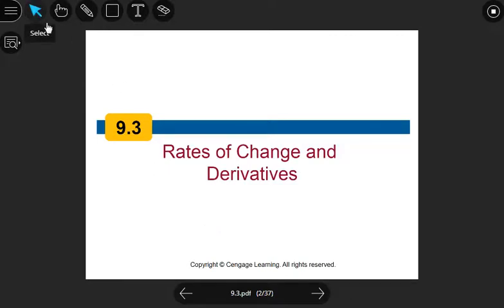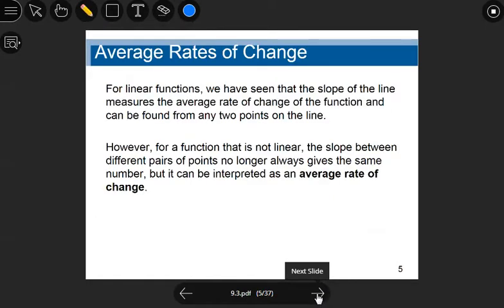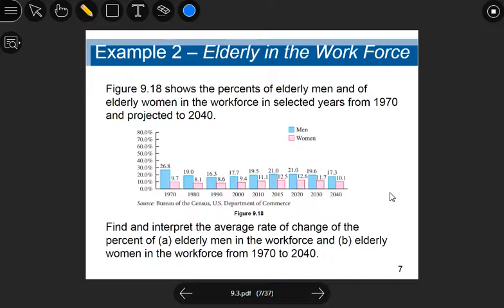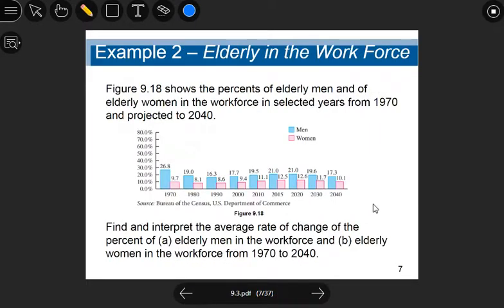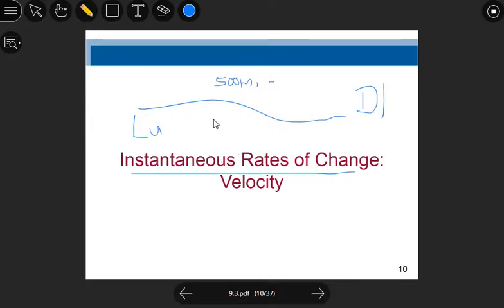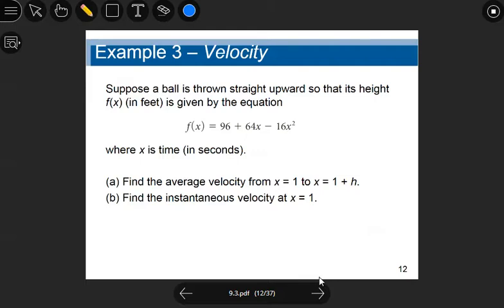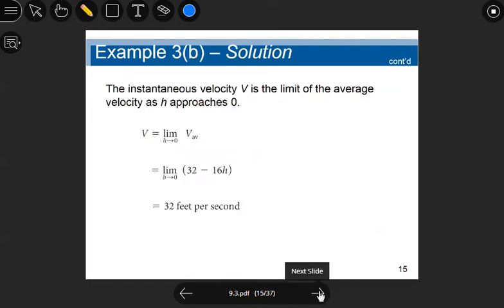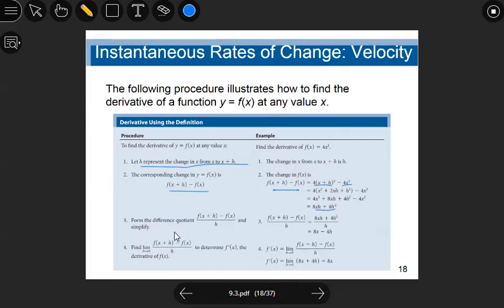9.3 section 1